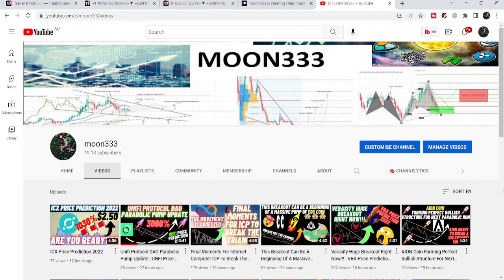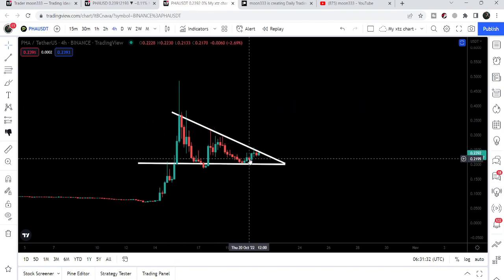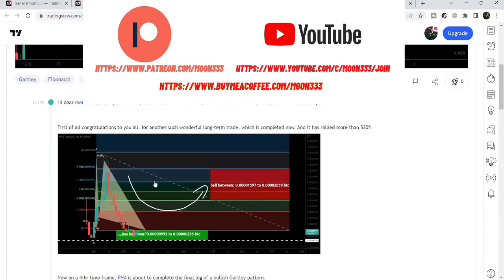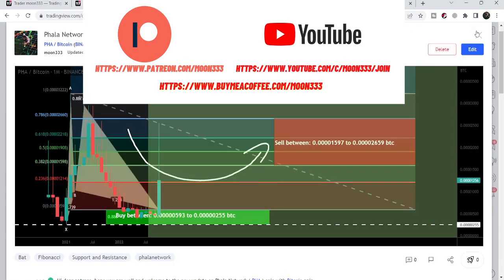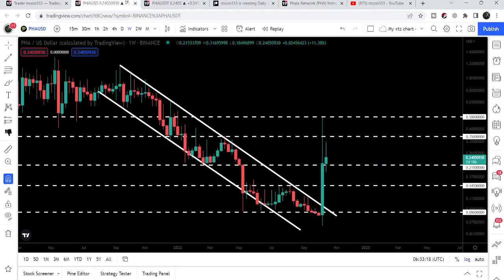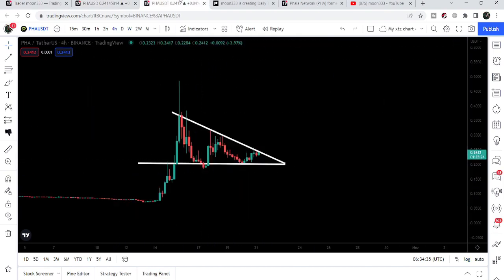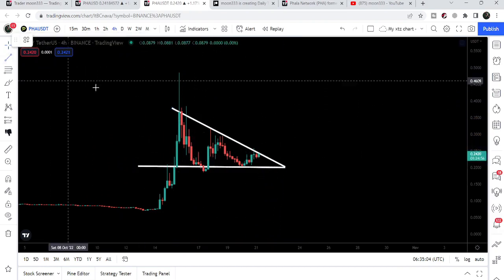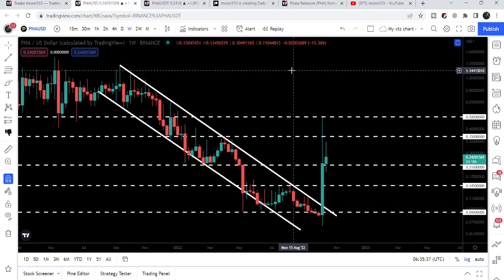Phala Network Another Pump Begins Today! PHALA Price Prediction 2022